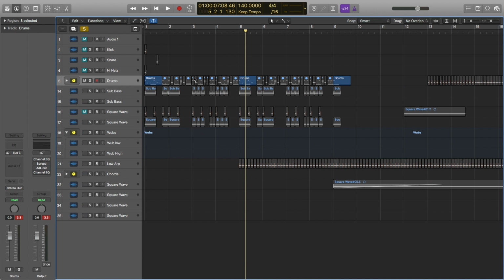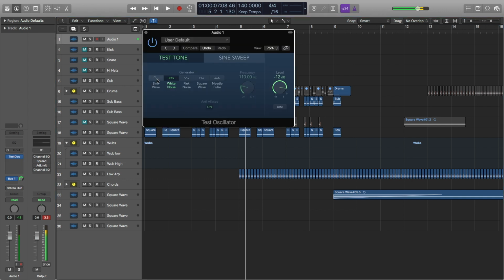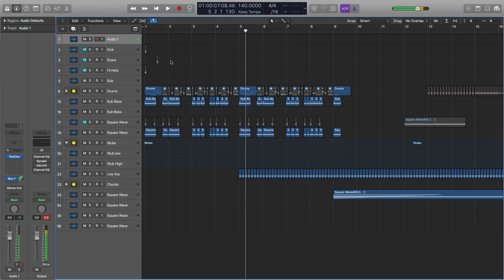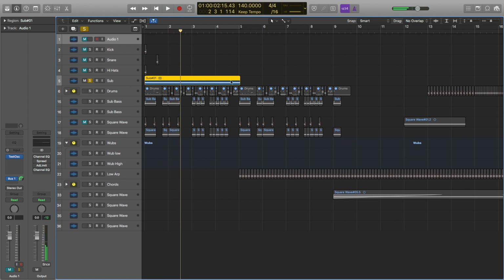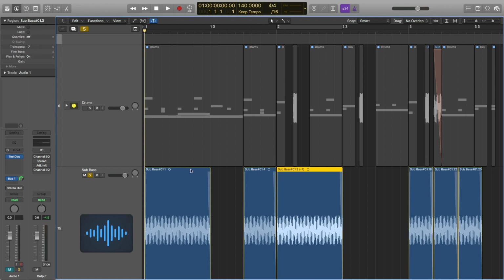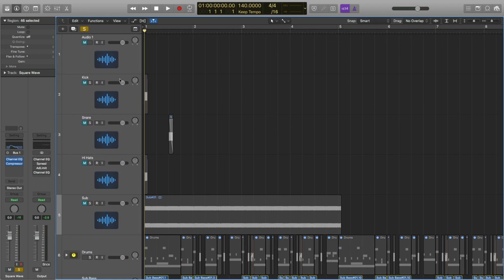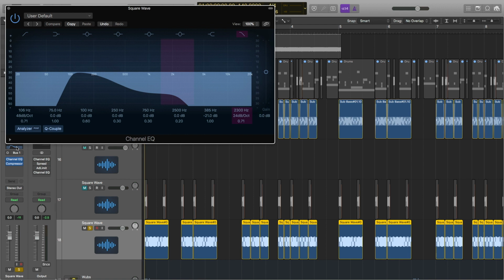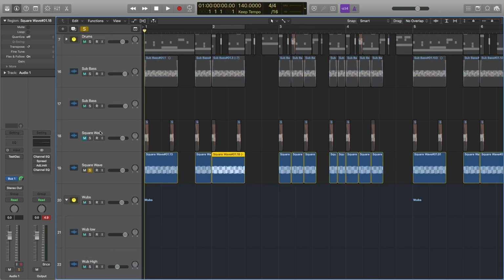Making Dubstep Using Logic Pro's Test Oscillator Part 2: Sub Bass - TimmyG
I tried making dubstep only using sounds generated from the test oscillator in Logic Pro!  This edition shows how I designed the sub bass and the sub bass topper for this track.  Enjoy :)